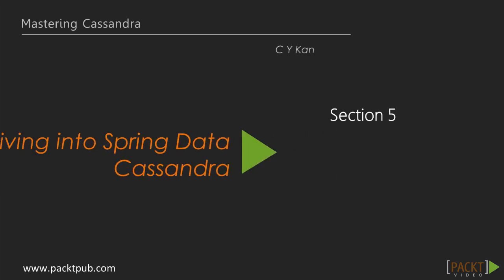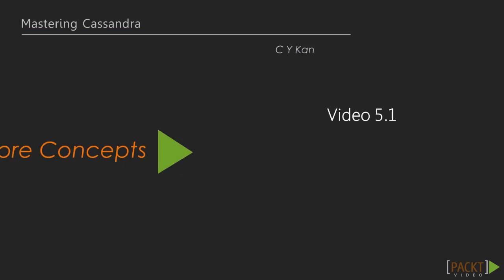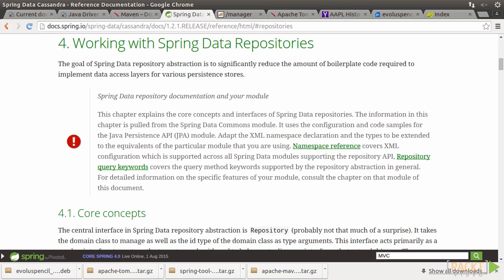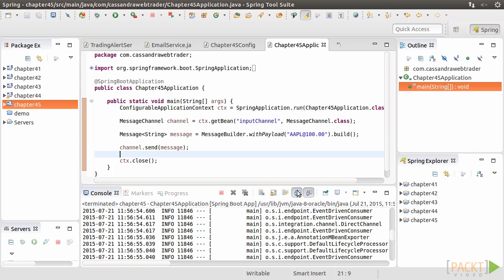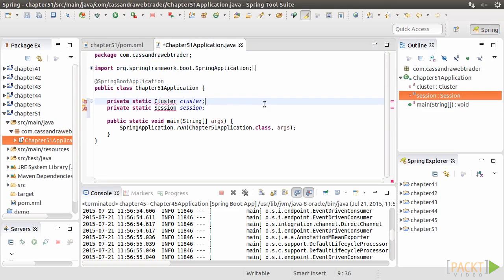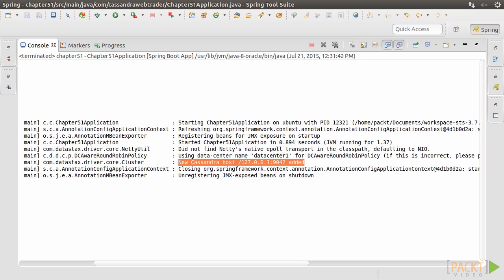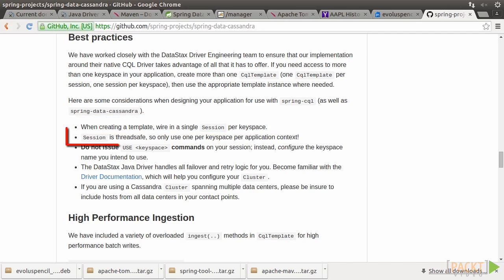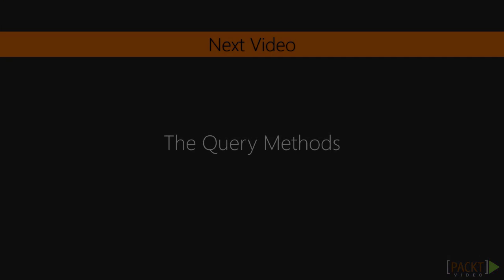Mastering Cassandra: The Core Concepts | packtpub.com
We want to use Spring Data Cassandra in application development. Learn about the basics and set up the maven dependencies.
• Acquire basic knowledge of Spring Data Cassandra
• Set up maven project dependencies
• Know the best practices of using Spring Data Cassandra